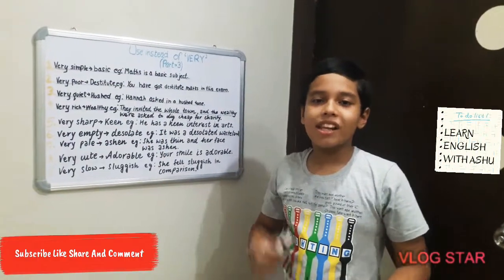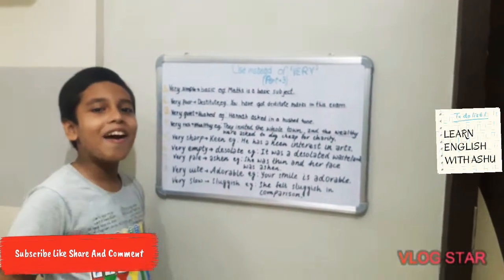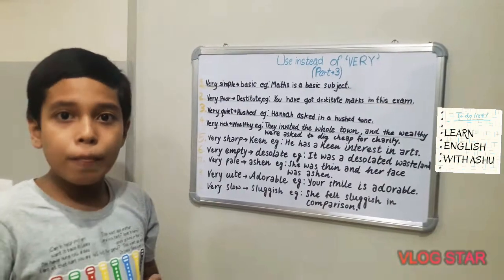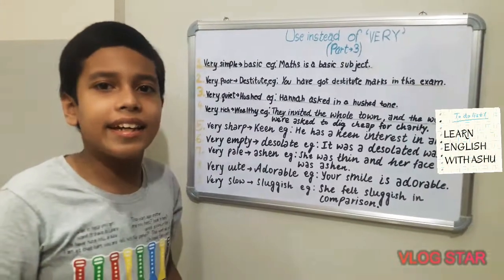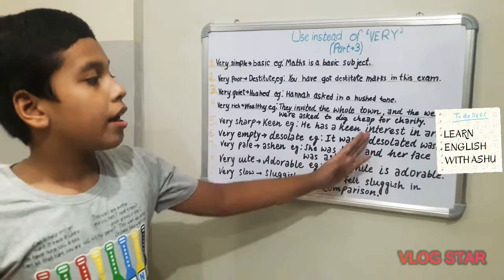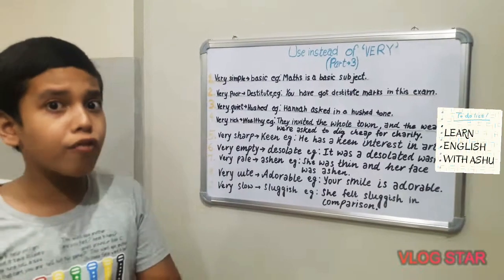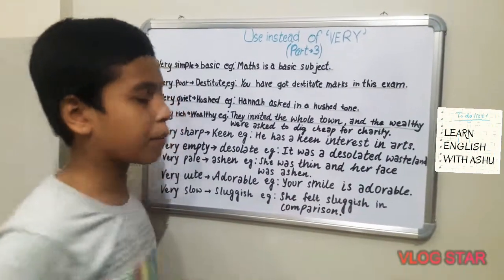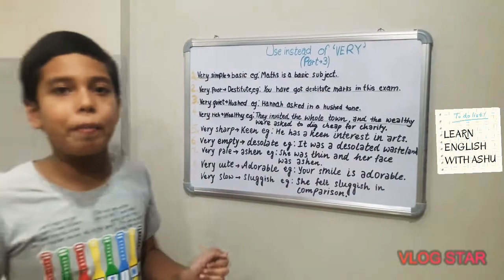Use Instead of "VERY" #3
guys here is part 3 but if you have not seen the part 1 and 2 then see that first ..